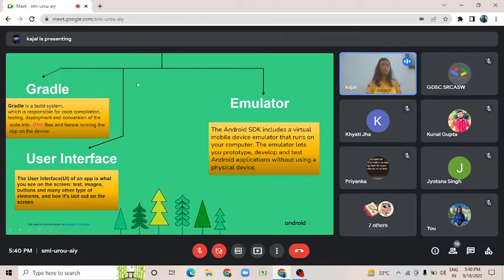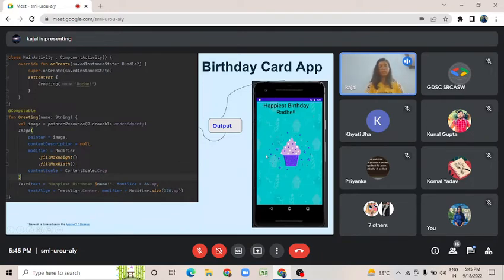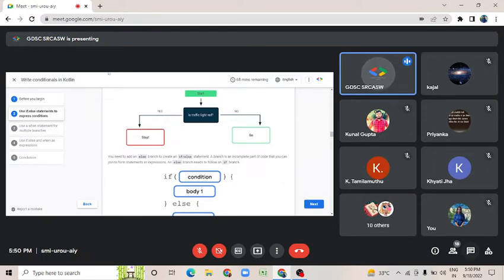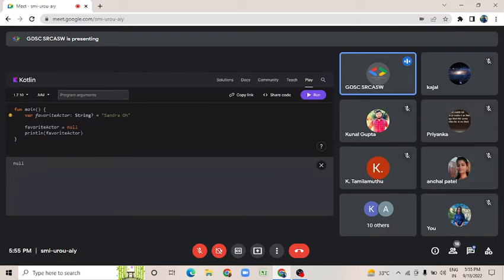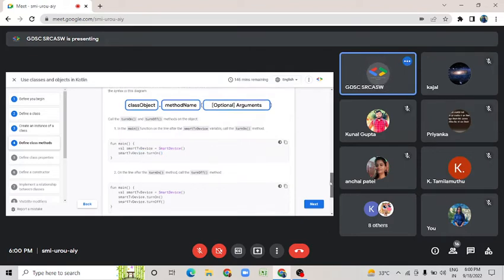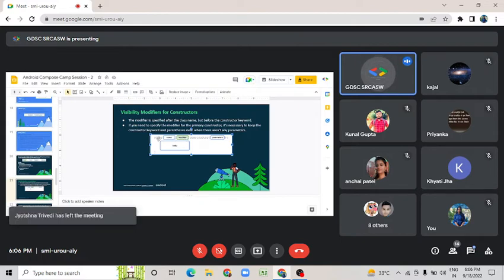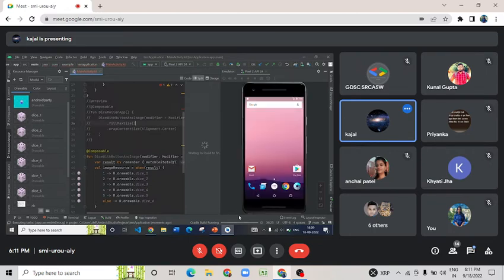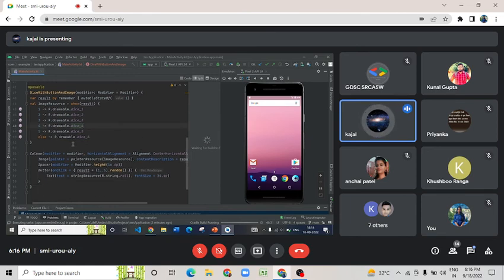Android Compose Camp 2022 | Session 2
Hey Developers! 👩‍💻👨‍💻

Have you ever wanted to learn Android development and never knew where to start from?👀
Well, Google Developers Student Clubs SRCASW is here with the help!!
We are super excited to introduce you to the ANDROID COMPOSE CAMP'22🥁🎊
You'll be able to learn the basics of Kotlin, building UIs from compose and much more!!

Confused because of no prior experience??🥺

We got you covered!! No prior experience needed. Everyone is welcome to begin and learn

We will be having hands on workshops which will help to inculcate practical skills alongside theoretical knowledge
So what are y'all waiting for?!! Let's get ready for Android compose-ing!!🥁🎊💫